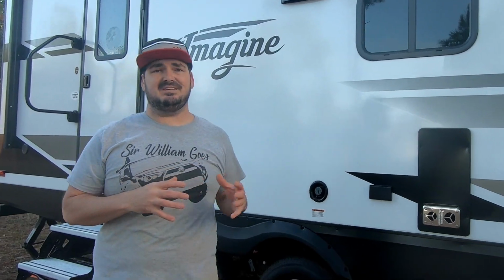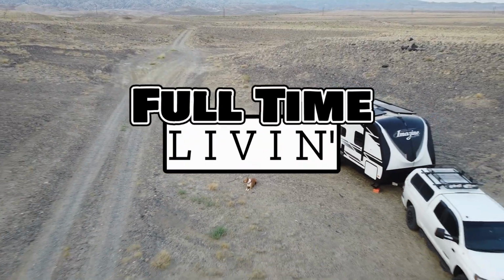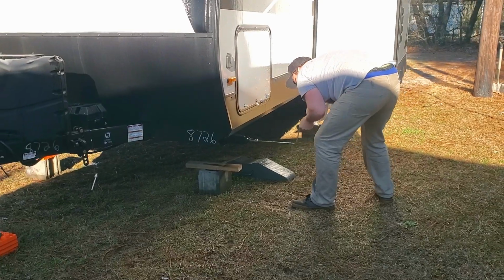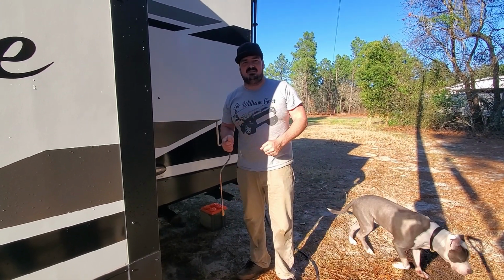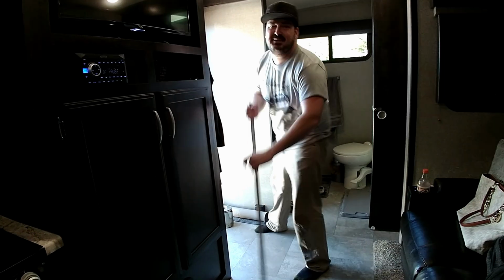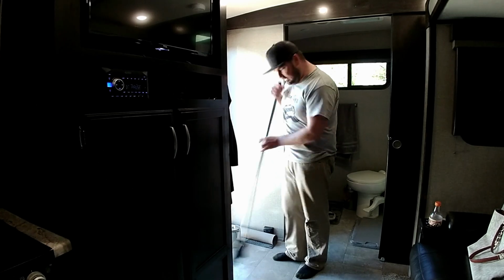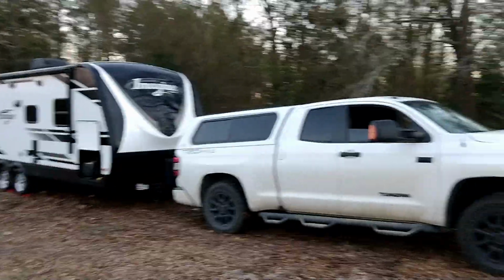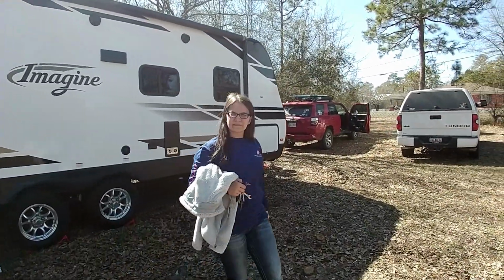Full Time Livin' - Move In Day, Full-Time RV Living S1E2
In this episode we finally make the big jump into full time rv living and move all of our things, ourselves and both dogs into our Grand Design Imagine travel trailer. We moved onto a raw piece of property and get to work trying to get water and dump available on site while we post up for a few months.

Support Pledge

▶GEAR I USE / RECOMEND
Navigation
Tablet Mount
Garmin InReach Nav & Sat Communicator
Phone Mount
Camera Gear
DJI Osmo Action
Small Bendy Tripod Thing

Sleeping & Housing
Gazelle T4 Tent
Gazelle T4 Overland Tent
Thermarest Sleeping Pag
0 sleepin Degree Sleeping Bag
MyPillow Travel Pillow
Heavy Duty Small Camp Chair

5lb Propane Tank
Nesting Camp Cook Set
Camp Chef Cooking Tools
Egg Holder

Tools & Recovery
Tree Saw

Misc.